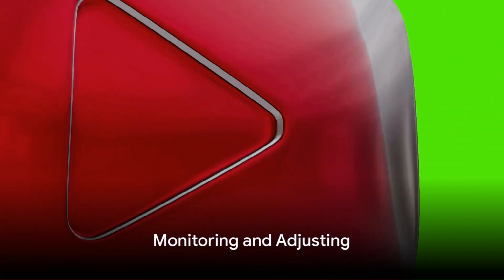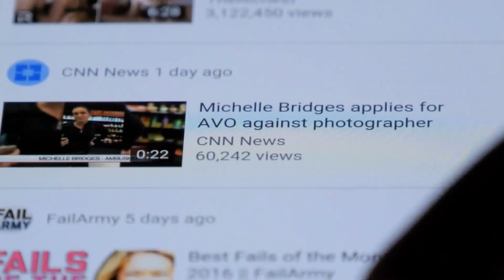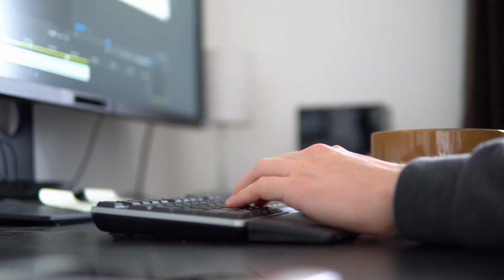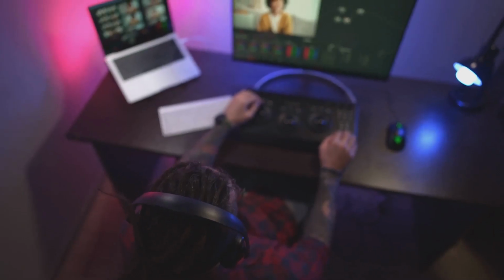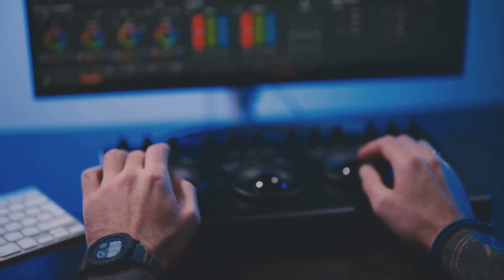Unlock YouTube Automation: Step-by-Step Guide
Ever wondered how to tackle the challenges of YouTube automation? In this video, we demystify the process and give you the tools you need to succeed. Learn about the different automation tools available, how to set up automation, and the importance of continuously learning and adjusting your strategy. make money online youtube automation